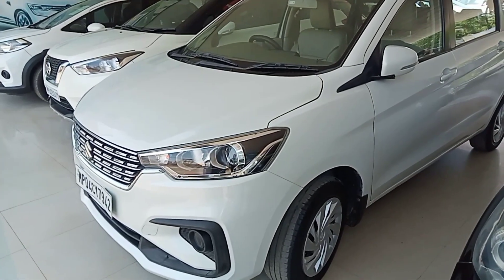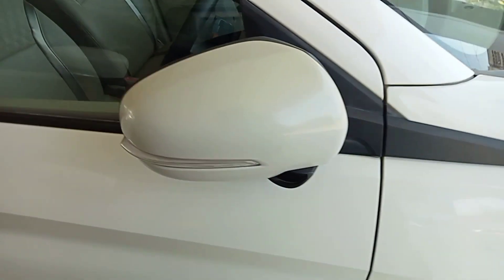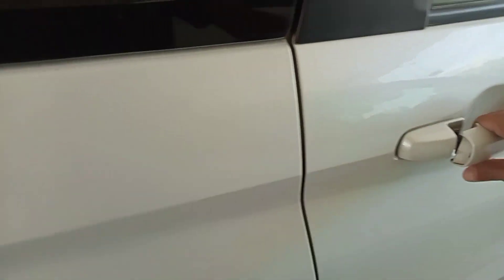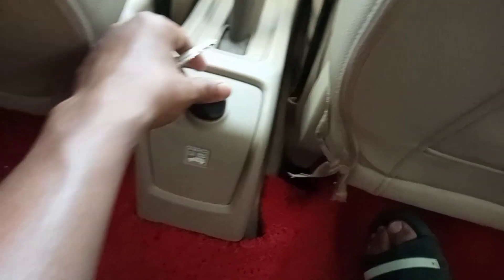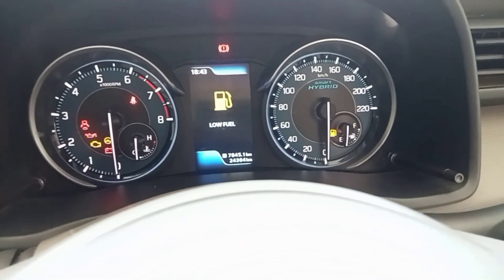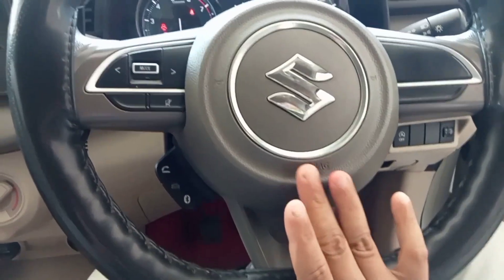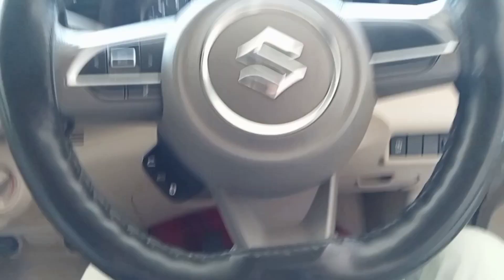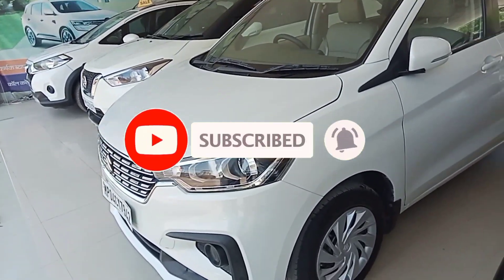oo Bhai khatarnak Mercedes style hai yaar 👍👌